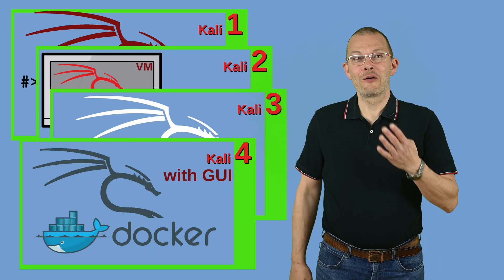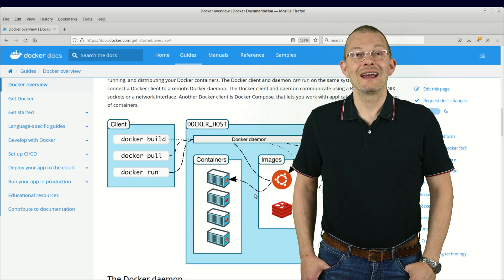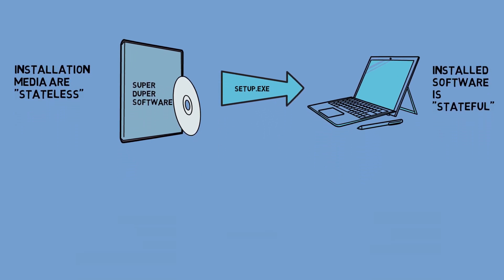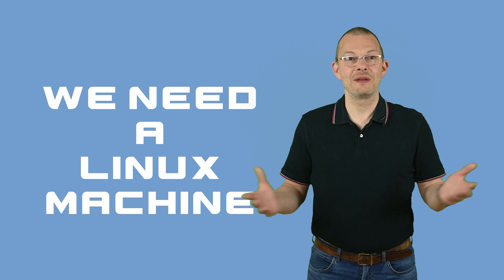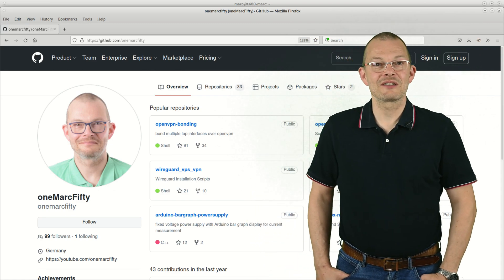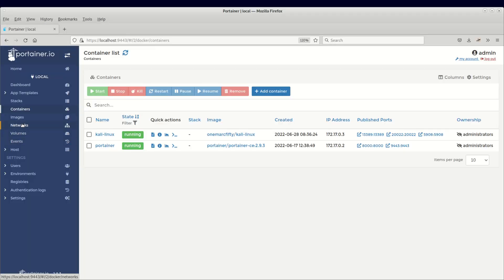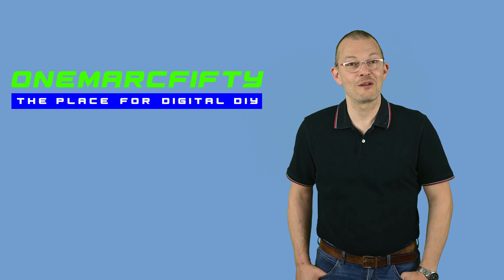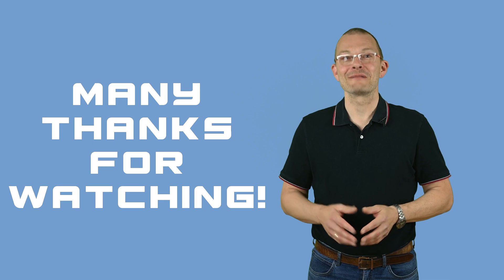Kali Linux in Docker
We'll run Kali inux ( or any other Linux distribution) with a graphical user environment such as xfce or KDE or mate inside a Docker Container! I'll explain briefly Docker images, Docker containers and Dockerfiles. I provide you with a Dockerfile on my github server that allows you to chose the X11 desktop environment, the remote access client to use (VNC, RDP, x2go), the Kali software packages to install and which network to use (bridged, host).

Chapters:

0:00 Setting the Scene

2:30 About Docker
4:40 Getting Docker
5:50 Installing Kali in Docker
6:54 Accessing Kali
7:56 Networking
9:40 Volumes

KALI LINUX (TM) is a trademark of Offensive Security. The original Kali Dragon is a Trademark of Offensive Security and is used with friendly permission of kali.org and Offensive Security

Shopping on Amazon ?

The docker logo from Wikimedia Commons By dotCloud, Inc. - File:Docker (container engine) logo.png, Apache License 2.0,

The Thumbnail of this video is under the Apache 2.0 License